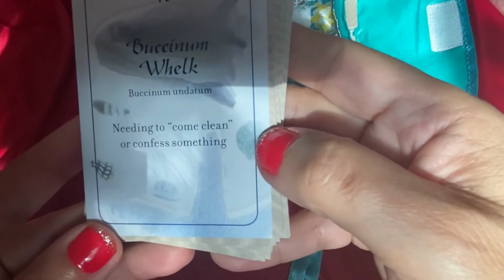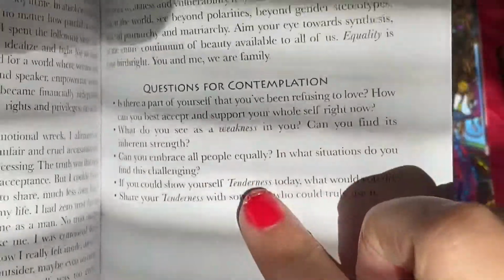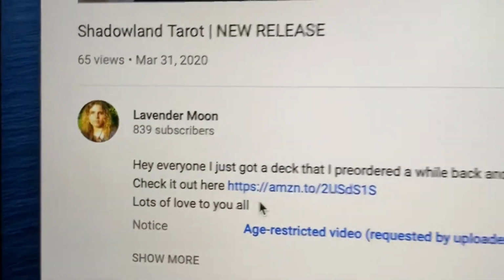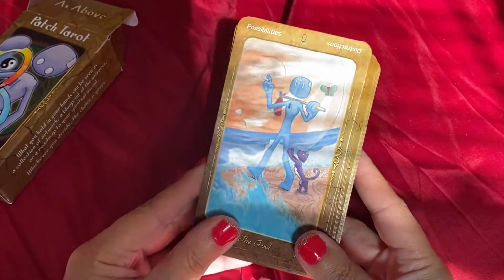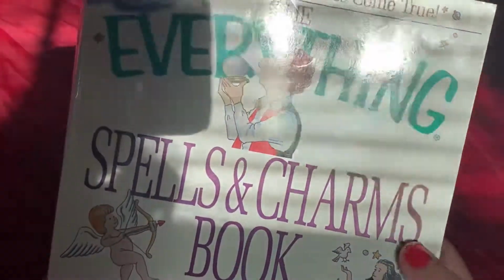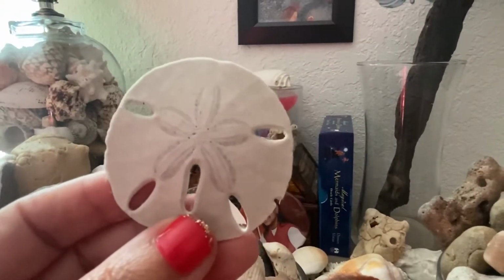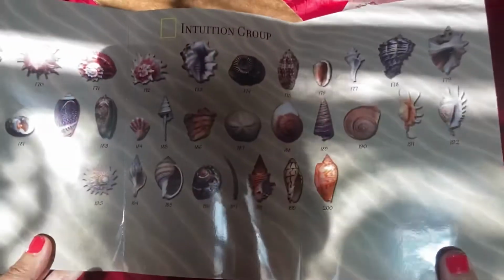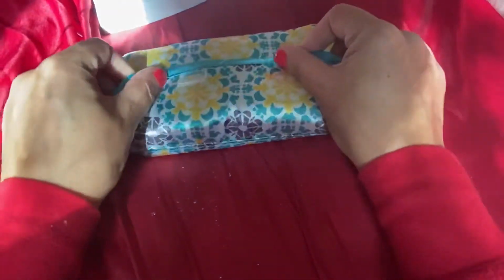Decks & books & class FAVORITES 🥰